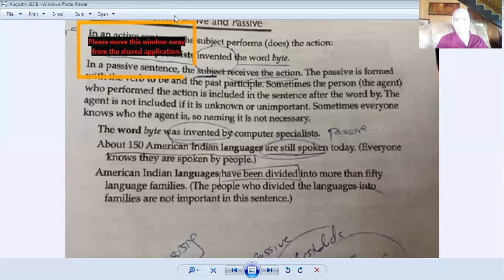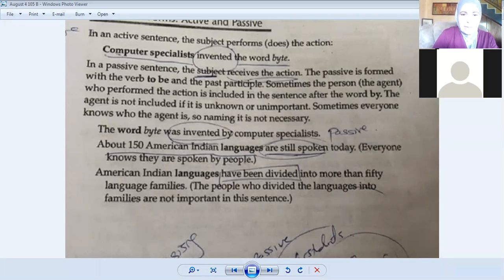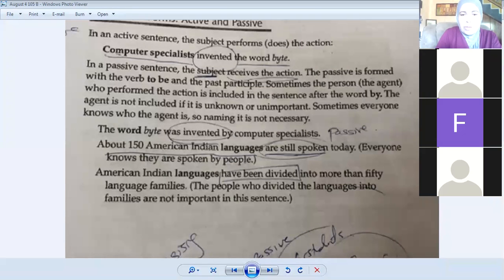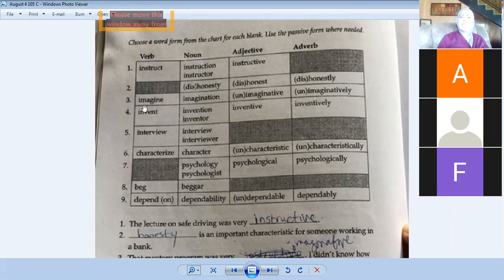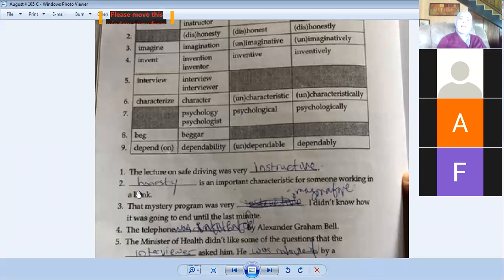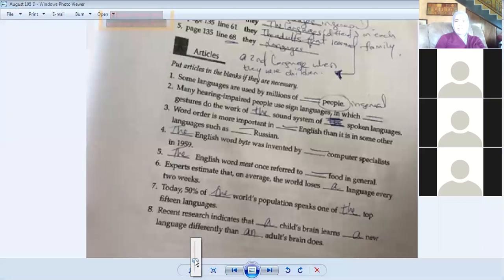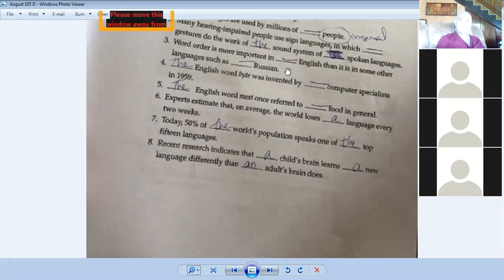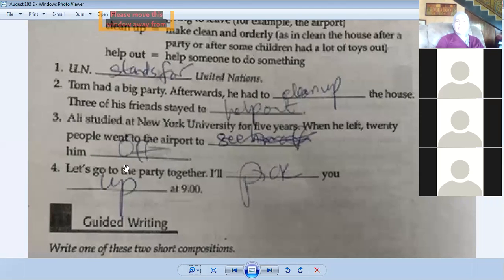August 5 English 105 Languages and Language Diversity Exercises